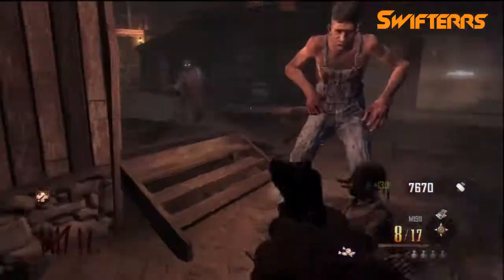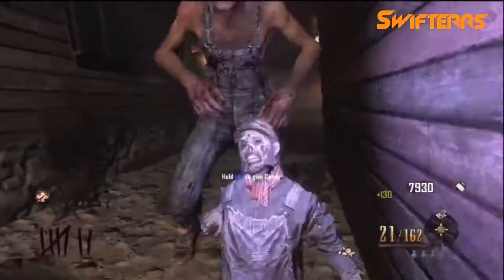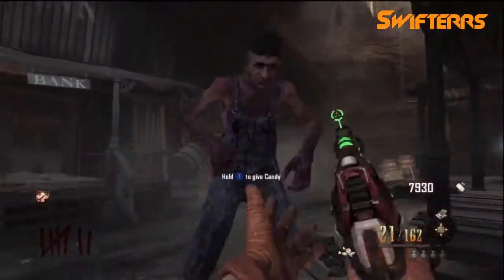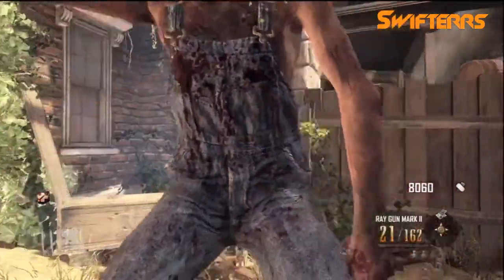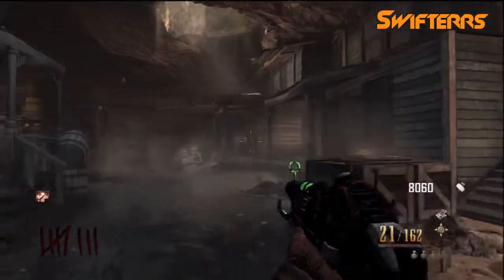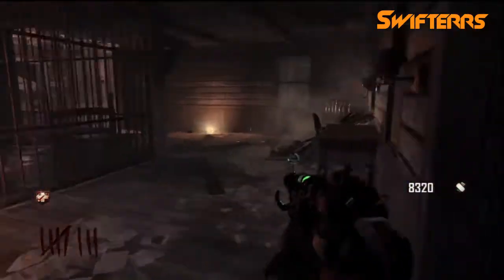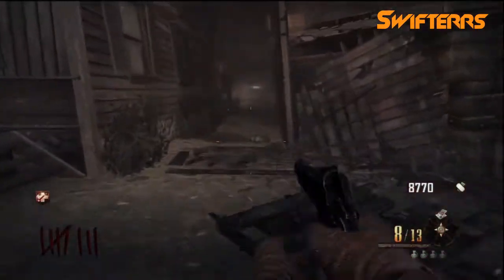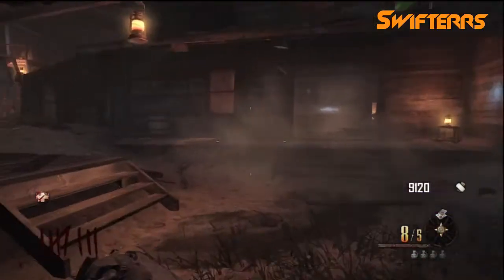"Buried" How to NEVER Get a Teddy Bear in the Box!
Make sure to give that 'like' button as nice rub! ;)